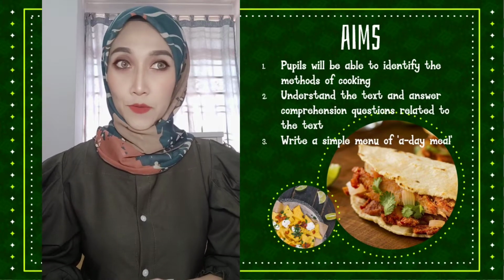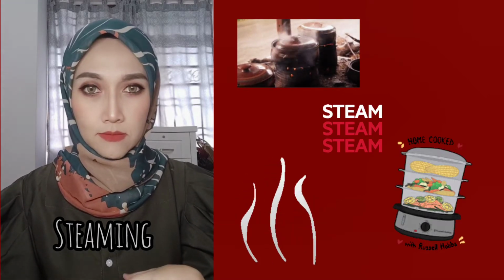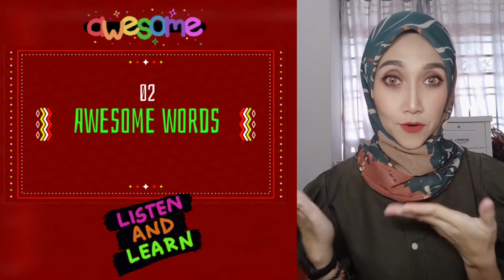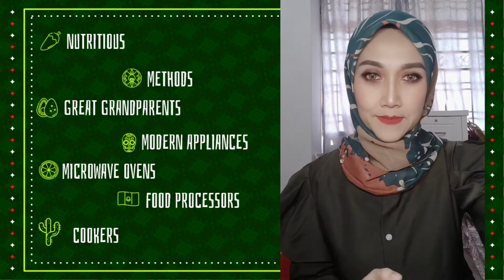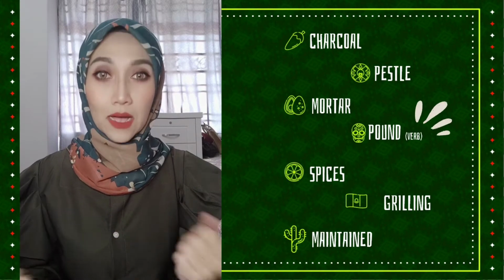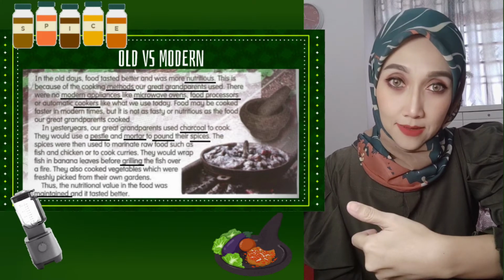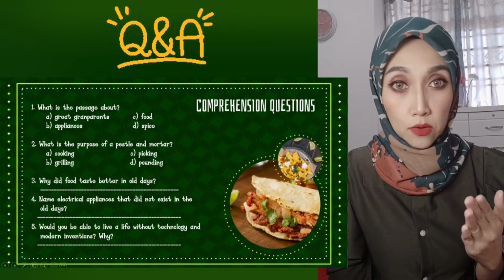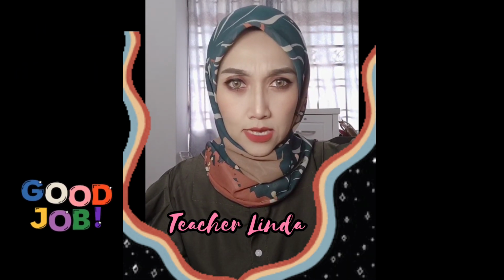English Year 6 Unit 7: Healthy and Wise (Old vs Modern) Cooking Methods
Text Book Page 64